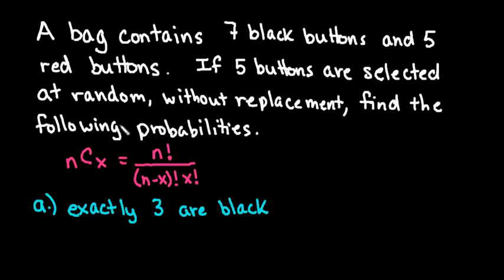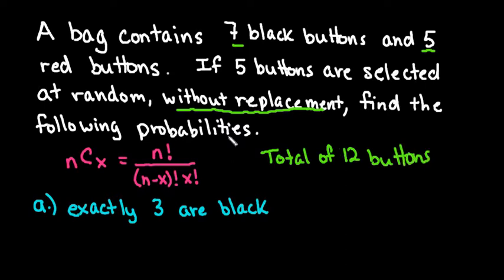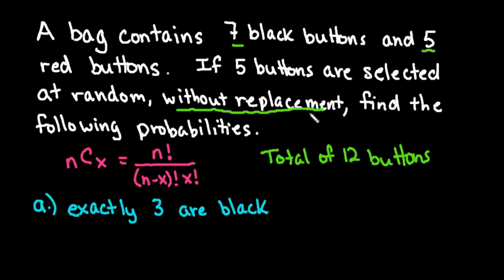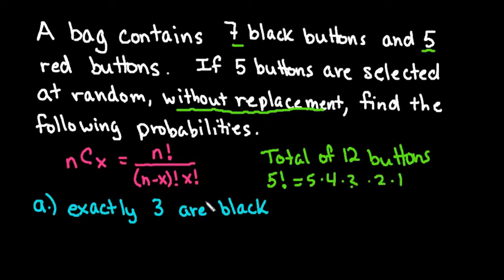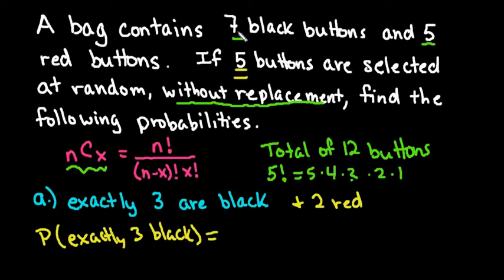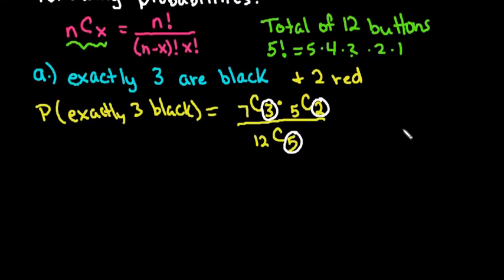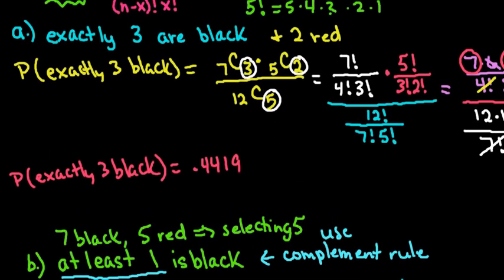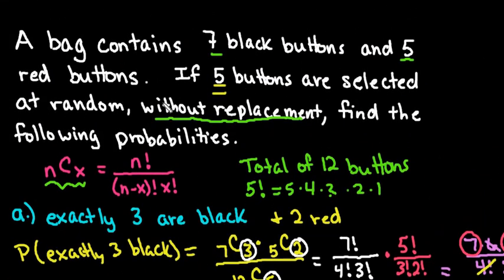Finding Probabilities Involving Combinations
Learn how to find the probability of events when there is no replacement, and the probability changes from one event to the next.  This video shows how to do hand calculations.  These probabilities involve combinations.